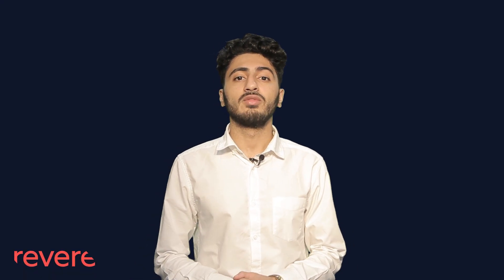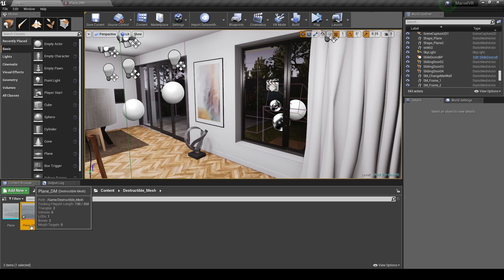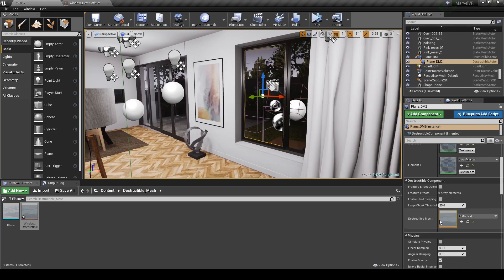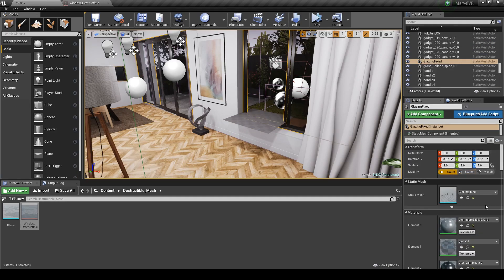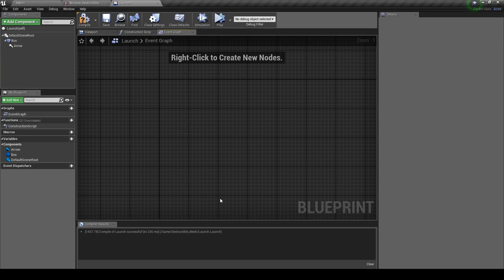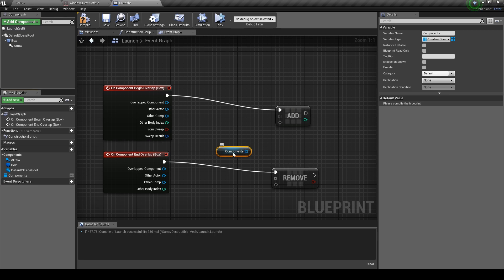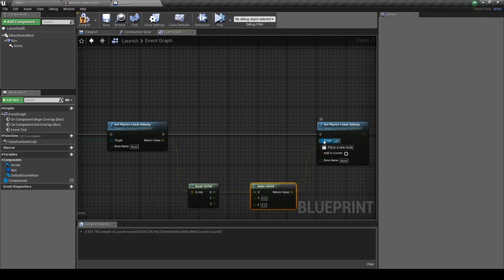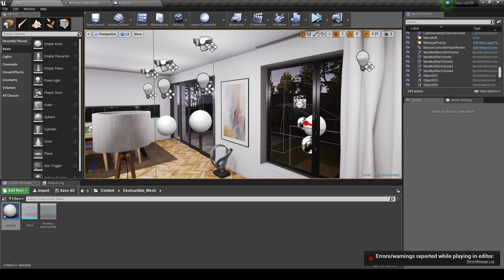Unreal Engine 4 - How to break a window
In our very first tutorial we will showing you how to break a window in Unreal Engine 4 without the use of any external software.

Video at the start and end is part of a longer animation Revere made for a client.

All video visuals by: Revere